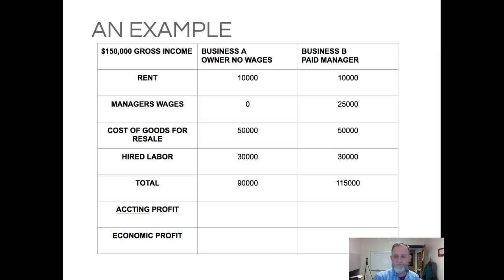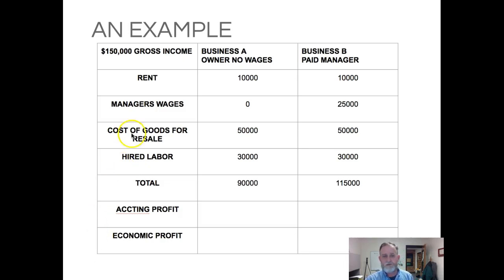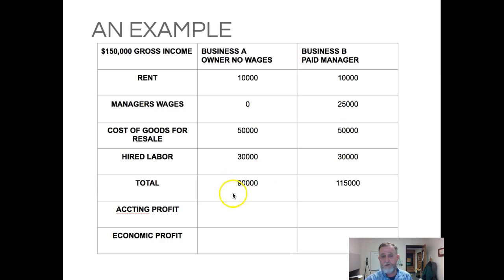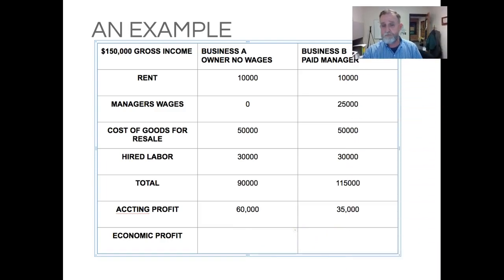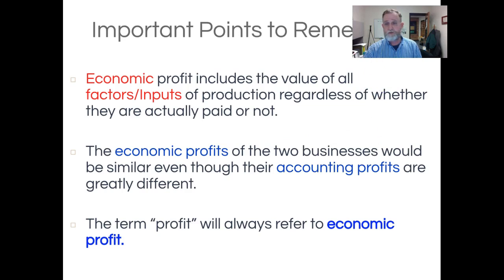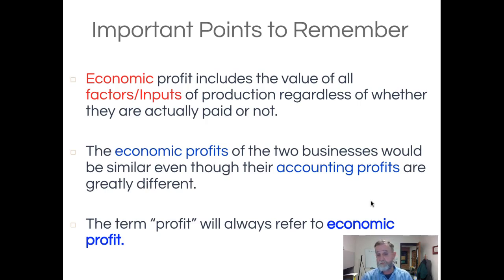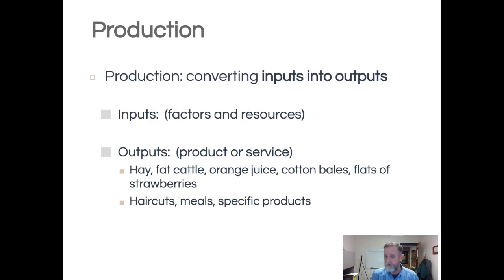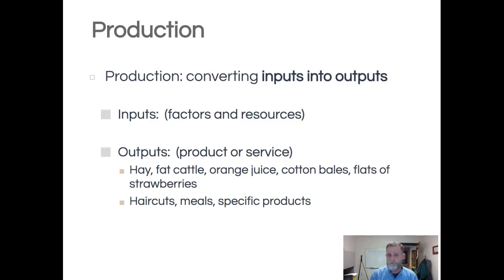Production II: Econ 1020